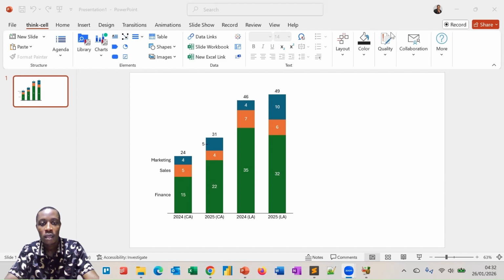How to Add Category Gaps in think-cell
Learn how to add category gaps in think-cell to improve the clarity and visual spacing of your Excel charts. This quick tutorial walks you through the exact steps to create clean, professional-looking charts for consulting, finance, and business presentations.